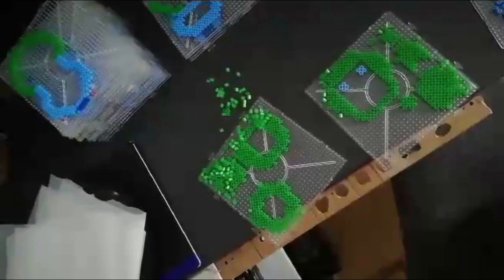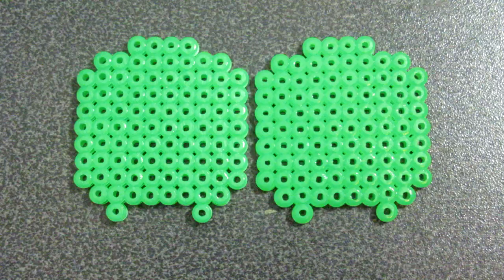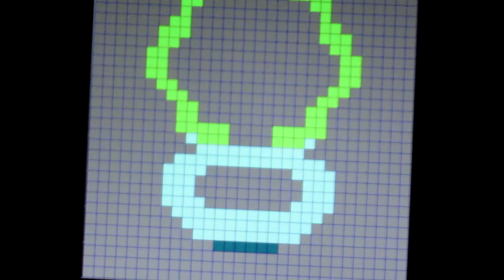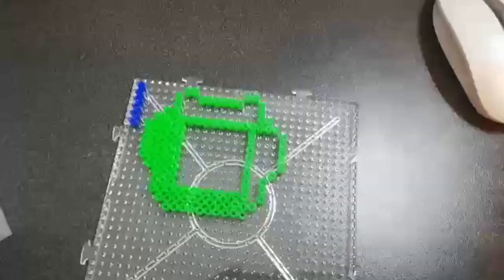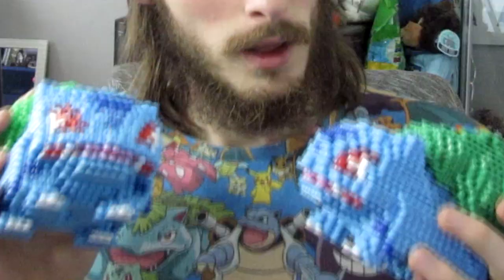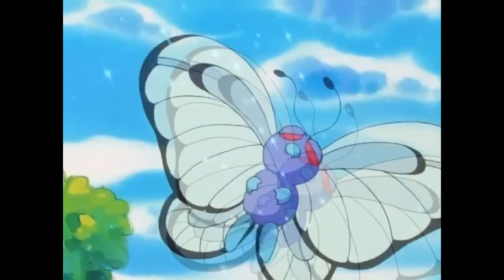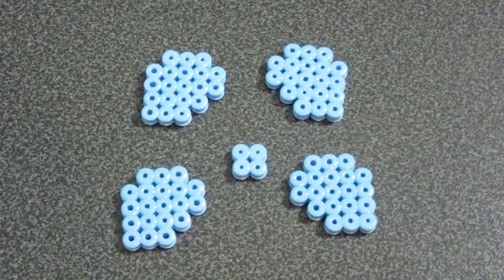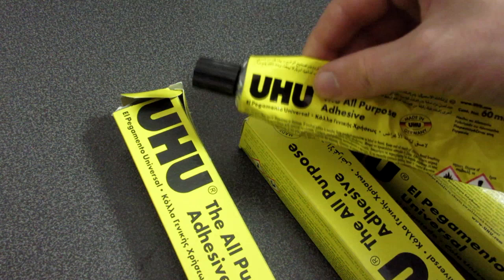3D perler bead - bulbasaur tutorial (Pokemon)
here is the second of this series! a mini 3D bulbasaur!! took lots of time to make and edit this video so i hope you guys enjoy this and find it okay to follow.